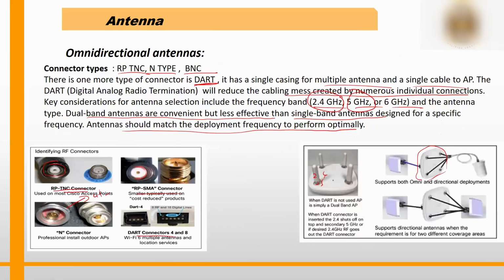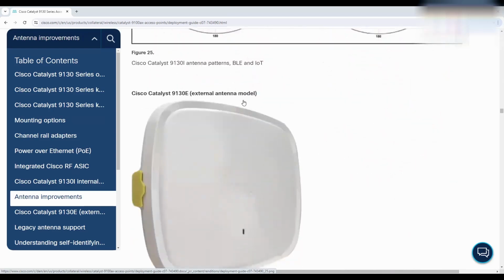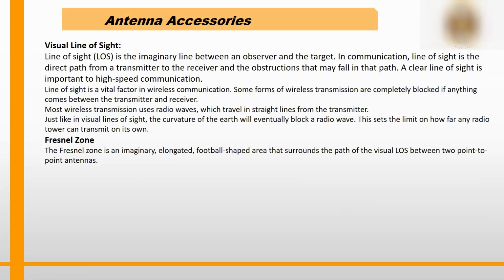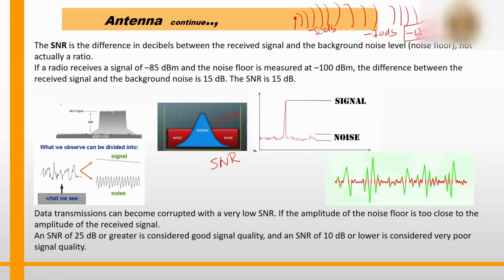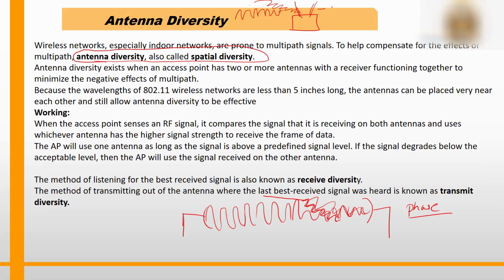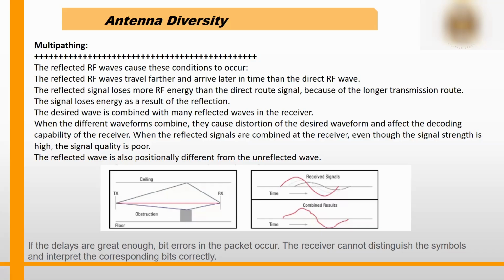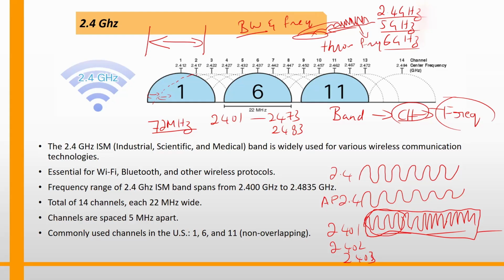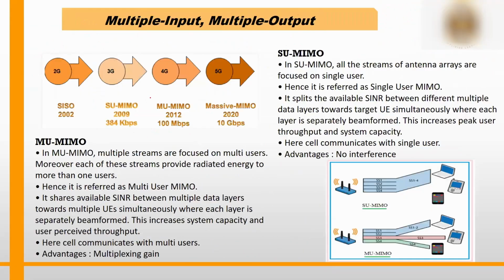TC Antenna3 plus Channels and Bands intro Day7